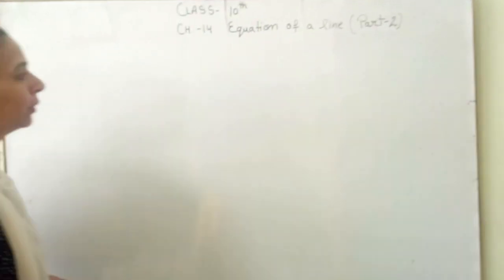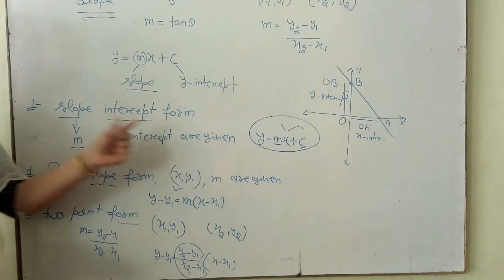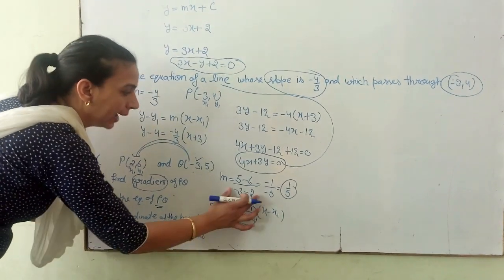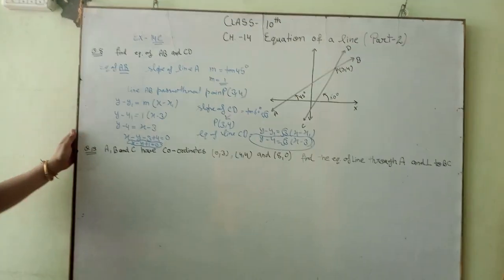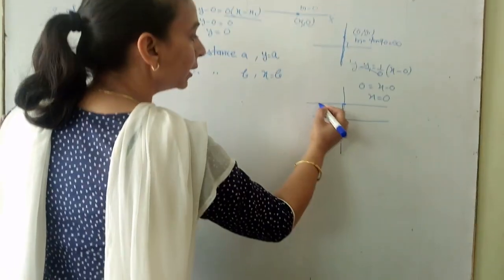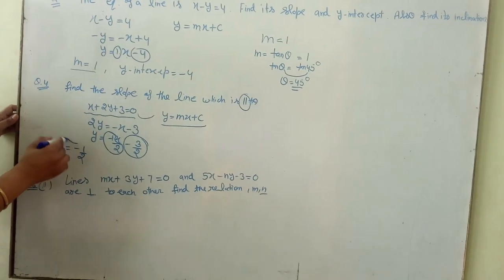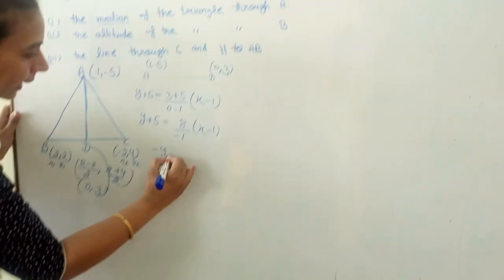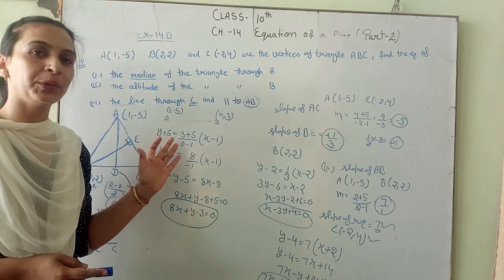Equation of line (part 2 ) class 10 ICSE